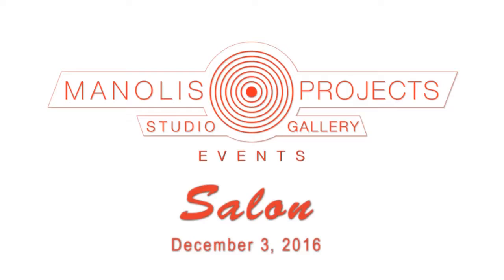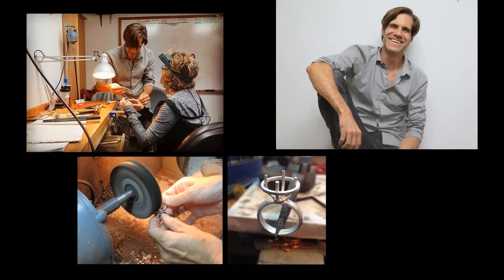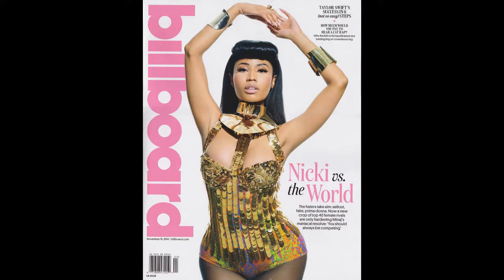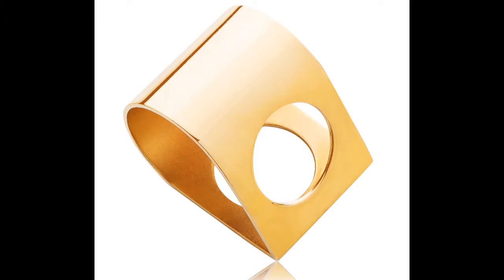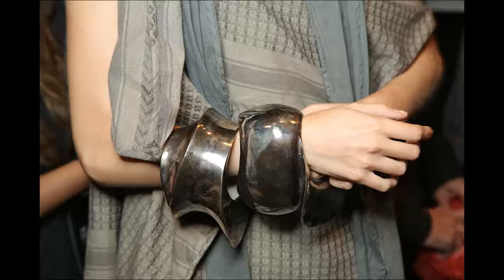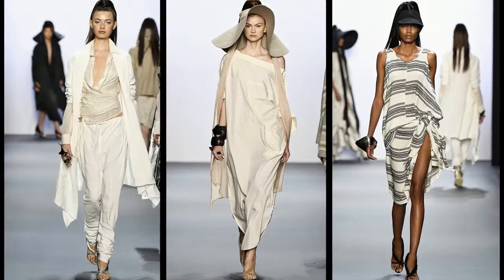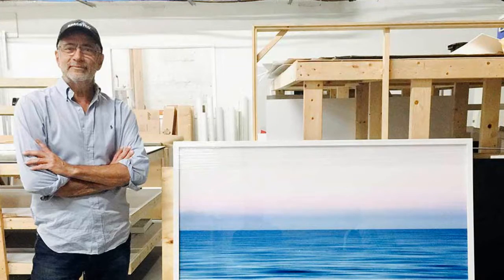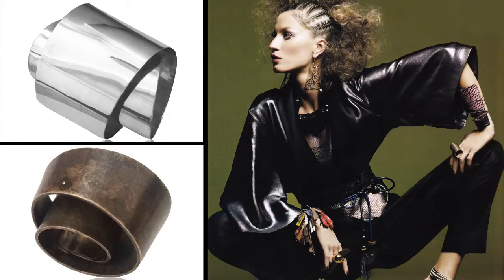Lisa Linhardt at the Manolis Projects Salon